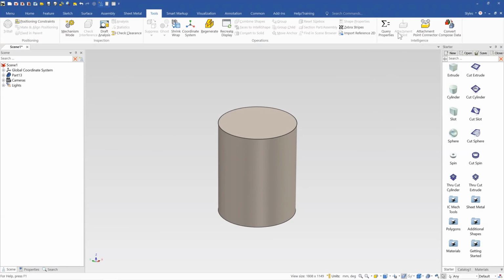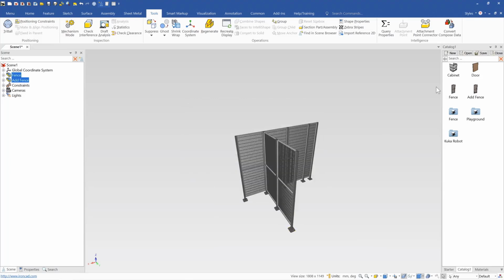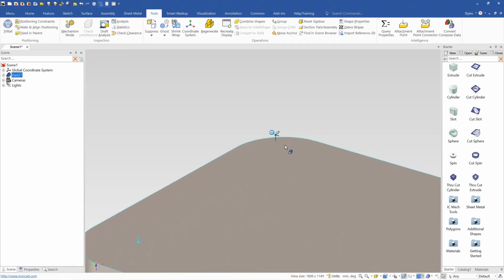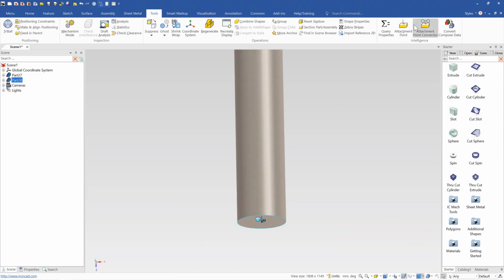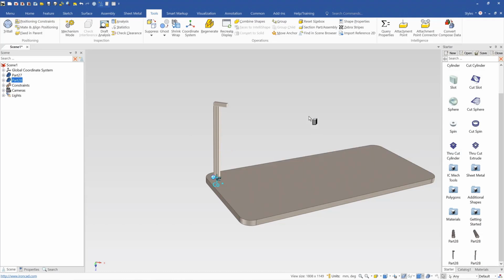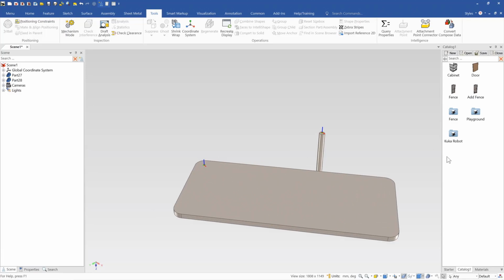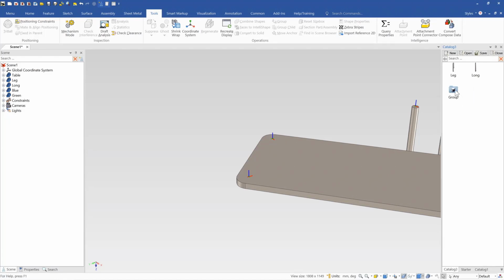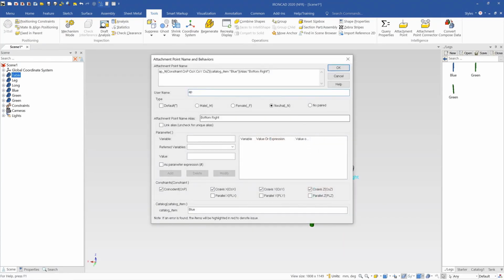IronCAD - Tech Tips: Attachment Points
Learn how to add powerful SmartAssembly to your models.